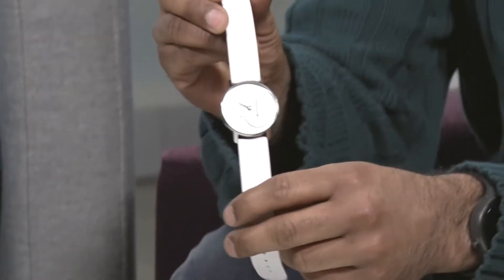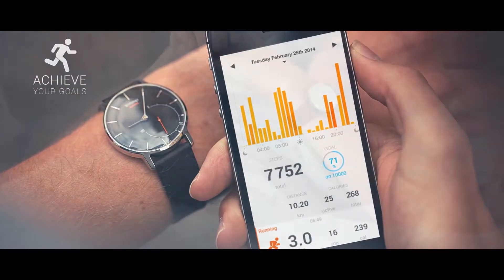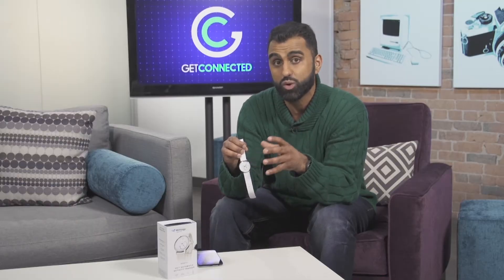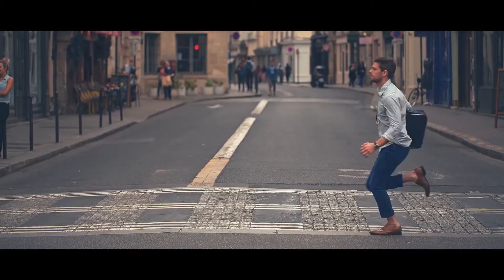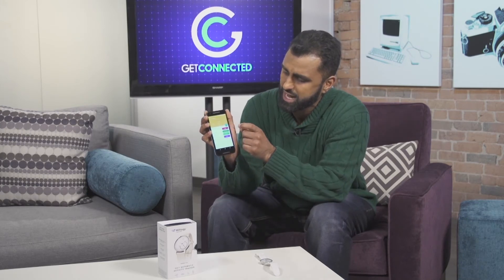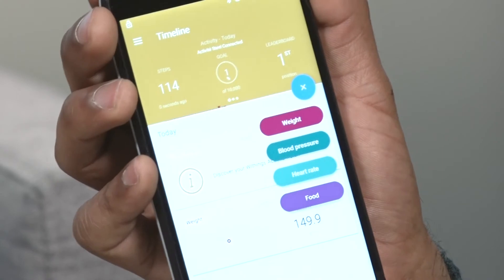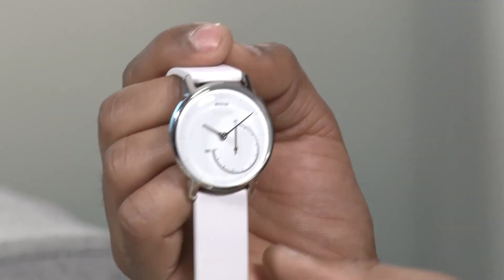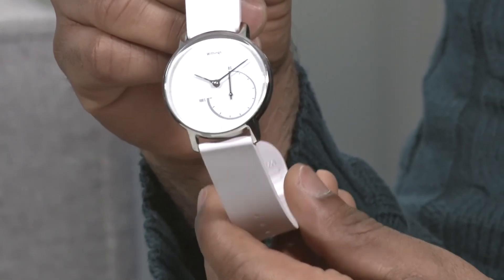Stay active in style! Withings Activite Steel | GetConnected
The Withings Activite Steel Watch is the perfect solution for the active, yet stylish lifestyle. With multiple tracking features all synced to your smartphone, this activity watch leaves plenty of room for its beautiful face and award-winning technology.